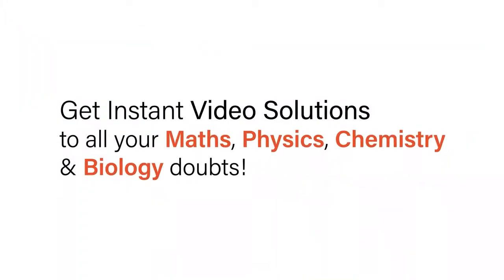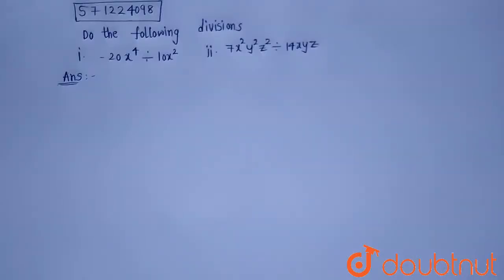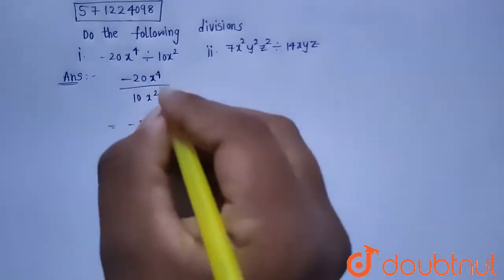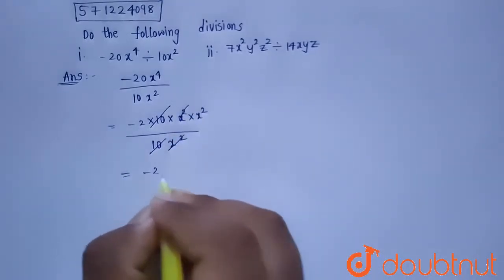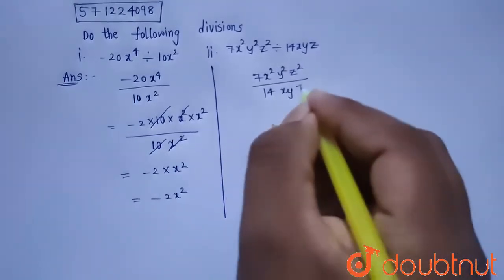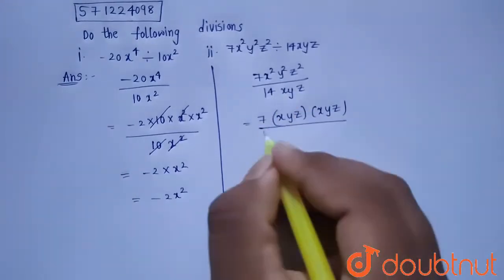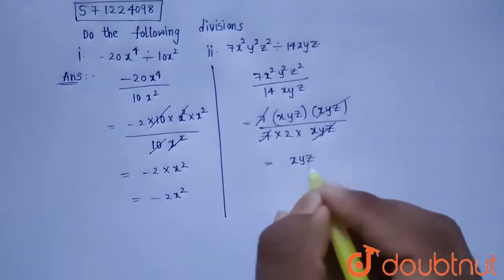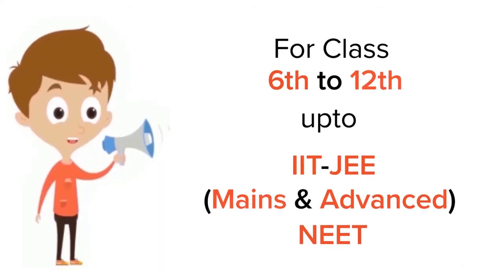Do the following divisions. (i)-20x^4 -: 10x^2(ii)7x^2 y^2 z^2 -: 14xyz | 8 | FACTORISATION | MA...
Do the following divisions. (i)-20x^4 -: 10x^2(ii)7x^2 y^2 z^2 -: 14xyz
Class: 8
Subject: MATHS
Chapter: FACTORISATION
Board:CBSE

👉 Have Any Query? Ask Us.